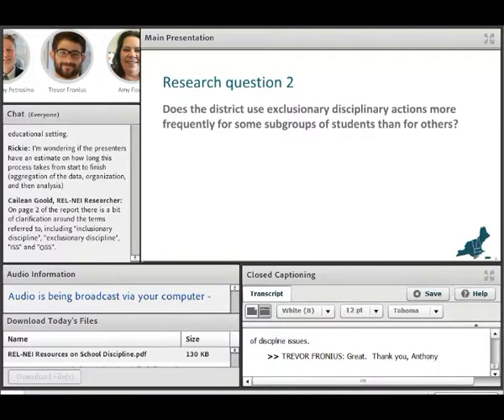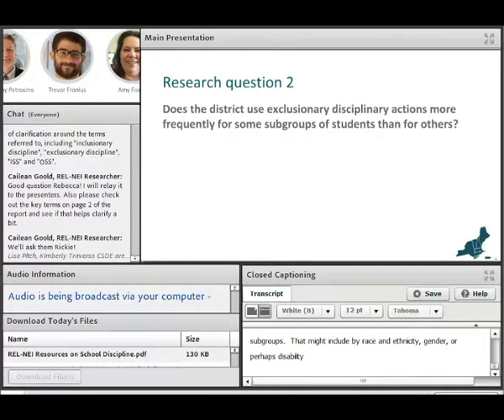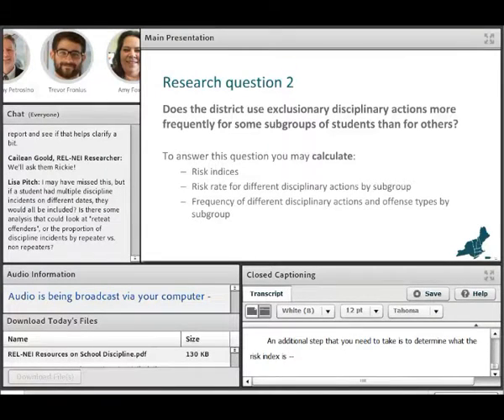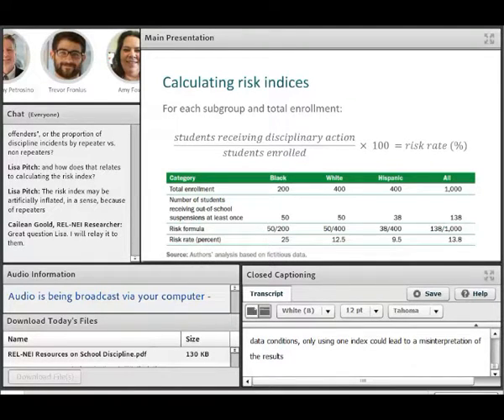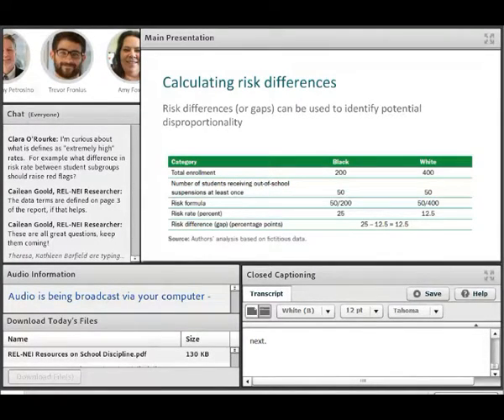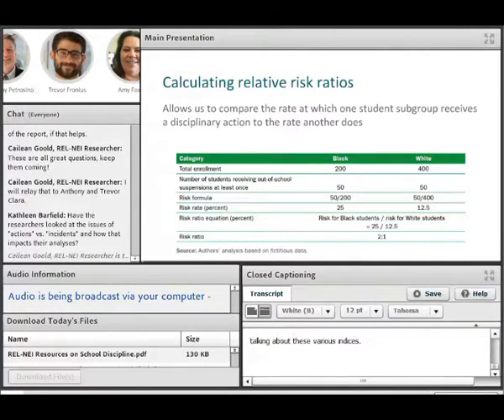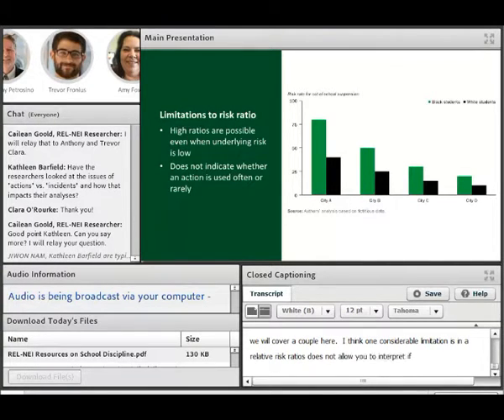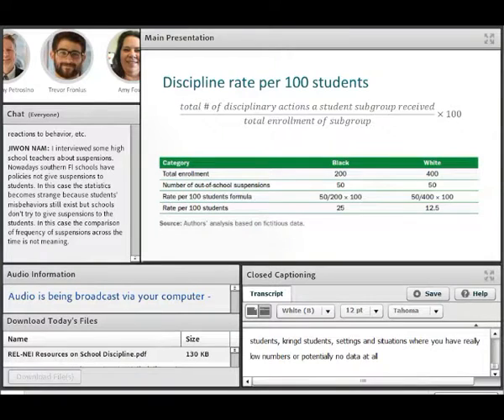Analyzing Student-Level Disciplinary Data Excerpt 3: Disciplinary Actions and Disproportionality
Bridge Event – Analyzing Student-Level Disciplinary Data

Research has shown that exclusionary discipline actions (e.g., out-of-school suspensions) are linked to negative outcomes for students. In addition, researchers have found that exclusionary discipline actions are sometimes disproportionately administered to subgroups of students, such as racial/ethnic minority students or students with disabilities. During this May 31, 2017, REL Northeast & Islands Bridge Event webinar, co-authors of the recently published IES Applied Research Methods report, “Analyzing student-level disciplinary data: A guide for districts” present an overview of designing and carrying out analyses of student-level disciplinary data. Amy Fowler, Deputy Secretary of the Vermont Agency of Education, discusses the implications of the report for district- and school-level leaders and practitioners.
Excerpt 3: Analyzing Disciplinary Actions and Disproportionality
Researcher Trevor Fronius discusses analytic methods for determining whether a district uses exclusionary disciplinary actions more frequently for some subgroups of students than for others.

This clip is from a REL Northeast & Islands Bridge Event.